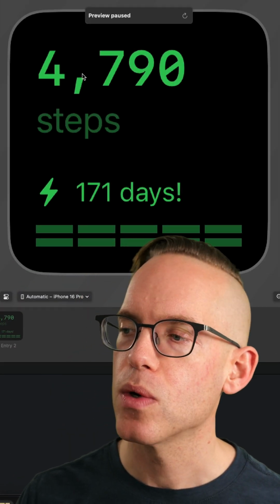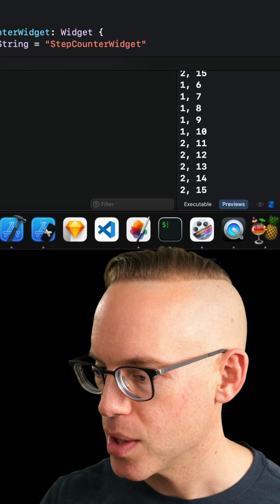STOP You’re using print wrong in SwiftUI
How do you use print statements in SwiftUI? If your UI does not look correct, how do you debug it?

In this video I’ll show you how to fix a common beginner problem with SwiftUI.

Does “'buildExpression' is unavailable: this expression does not conform to 'View’” sound familiar? You can easily fix this issue by inserting “let _ = “